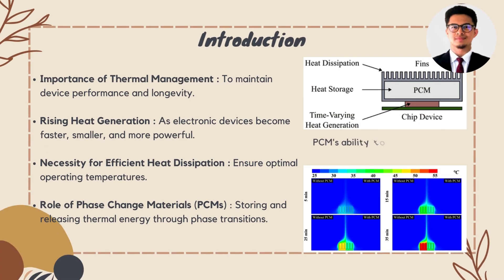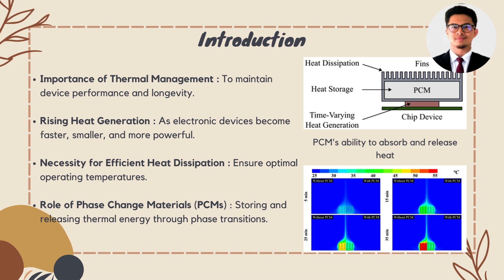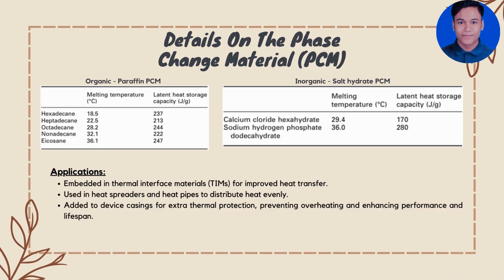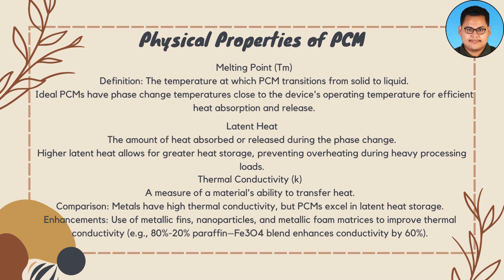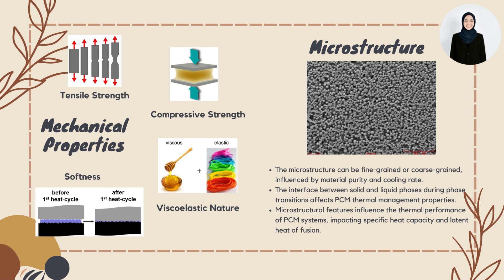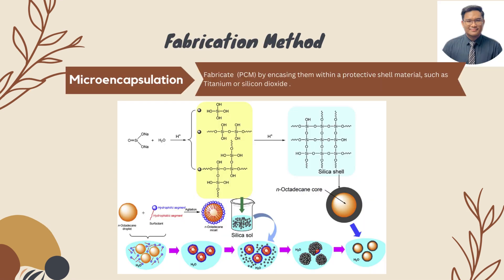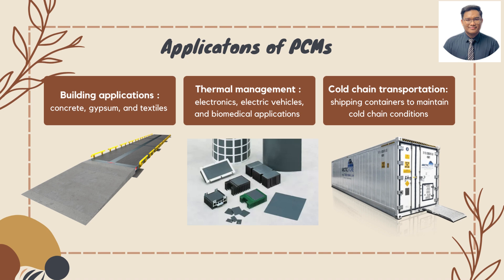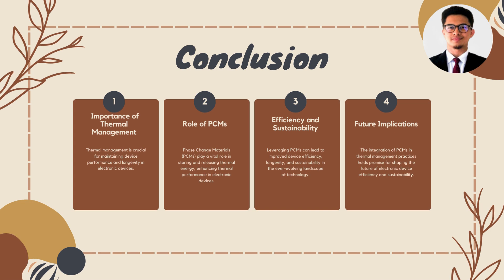Materials for Thermal Management: Improving Heat Dissipation in Electronics (MEC 681) Group 2_E4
Materials for Thermal Management: Improving Heat Dissipation in Electronics .

The objective of this assignment is to expose the students to the types of materials engineering that suit specific application by analyzing the structure, properties for application, microscopic characteristic, materials processing and design limitations for advanced applications.

The rapid advancement of electronics has resulted in the creation of electronic devices that are faster, smaller, and more powerful, which has raised the heat generation inside of devices. The components may sustain major damage and have a shorter lifespan because of this heat. To guarantee these gadgets operate effectively and last a long time, thermal management is crucial. Modern materials offer efficient heat dissipation processes, which are essential for thermal management.

A class of materials known as phase change materials (PCMs) has the ability to store thermal energy by melting and solidifying at temperatures. The ability of these materials to effectively dissipate heat and control temperature variations has attracted them a great deal of attention in recent years. Furthermore, PCMs are used in thermal management because of their remarkable qualities, which include high specific heat capacity, superior thermal conductivity, and efficient thermal energy storage

PCMs contribute to conserving energy while additionally making devices more energy-efficient and environmentally friendly by allowing temperature adjustment without continuous energy input. This becomes even more crucial considering that all parties are more aware of the environment in addition to sustainable technologies tend to become increasing in importance globally. By lowering the consumption of energy and reducing the carbon footprint of electronic devices, the integration of PCM into cooling systems can contribute to international efforts aimed at mitigating climate change.